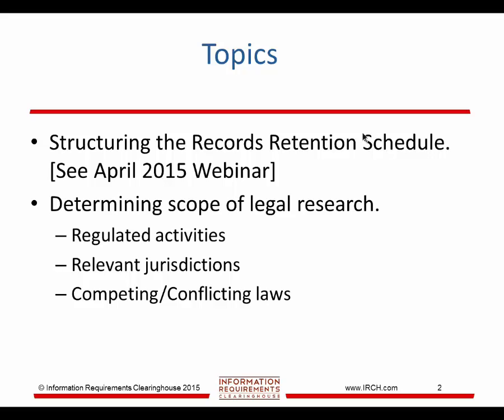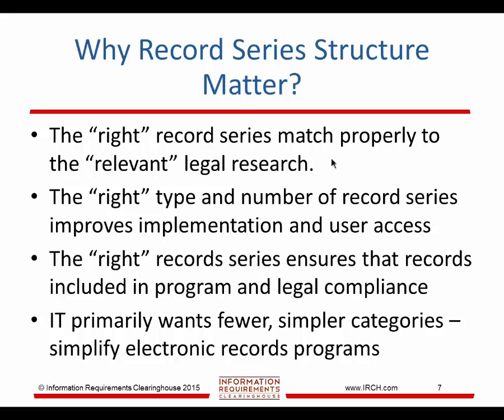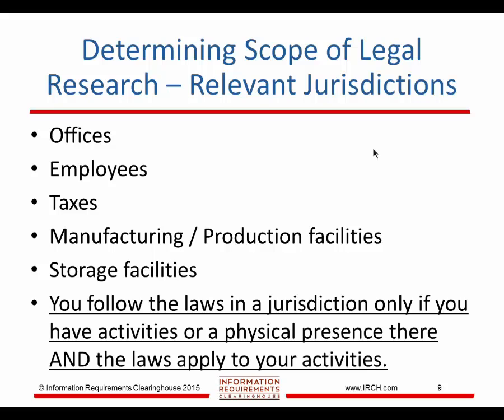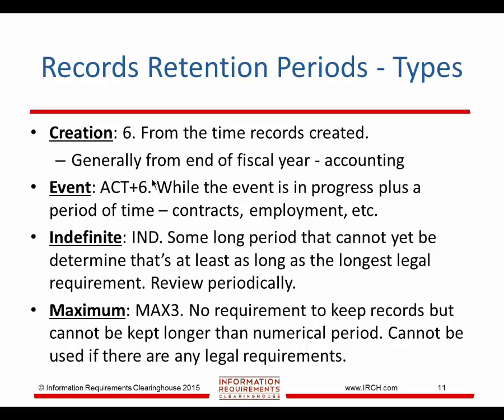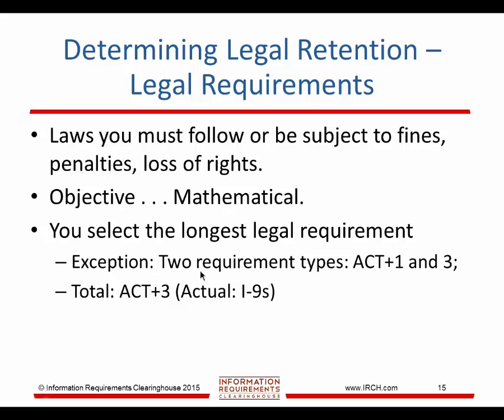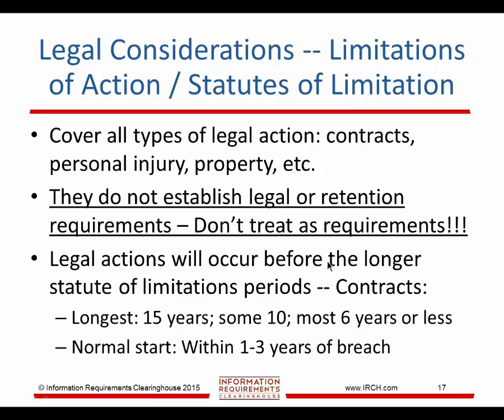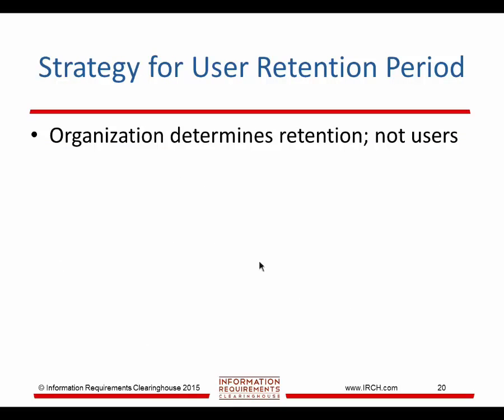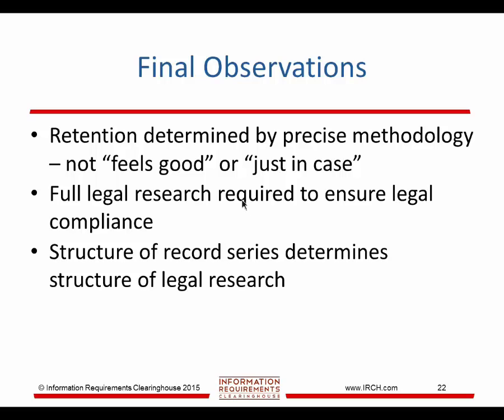Making the Records Retention Decision - Advanced Subjects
Donald Skupsky, IRCH founder and longtime ARMA member and speaker, gives a webinar on more advanced subjects about making the records retention decision. Topics to be discussed include handling statutes of limitations, legal requirements, user-defined retention and risk analysis.